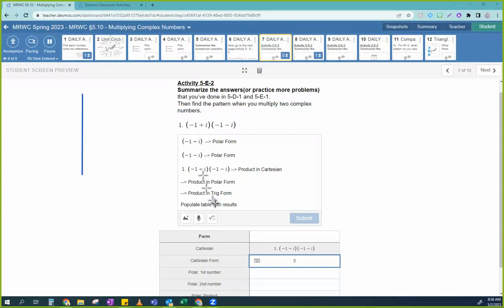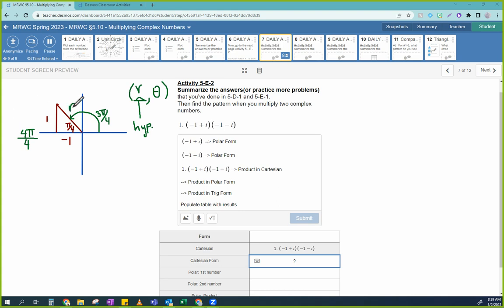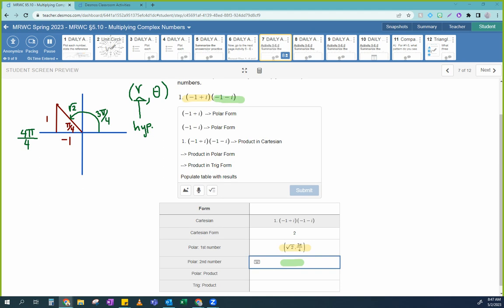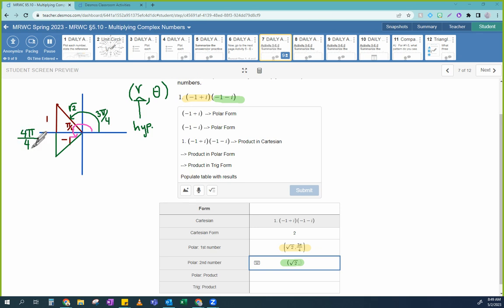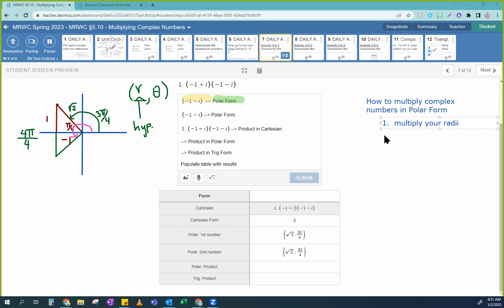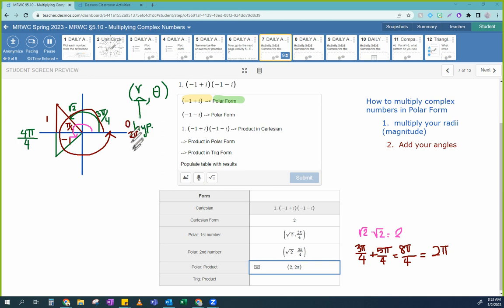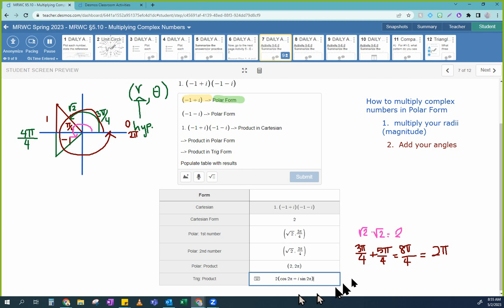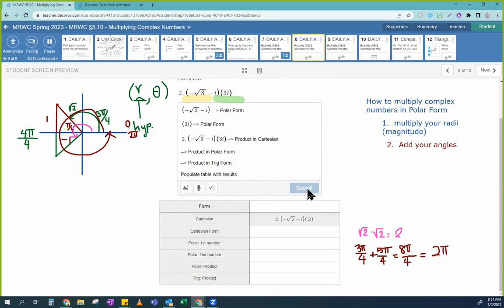Multiplying Polar Coordinates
How to convert Cartesian Coordinates to Polar Coordinates and then Multiply Polar Coordinates